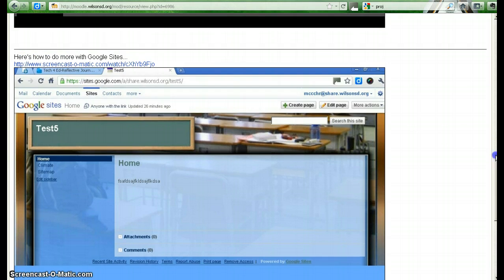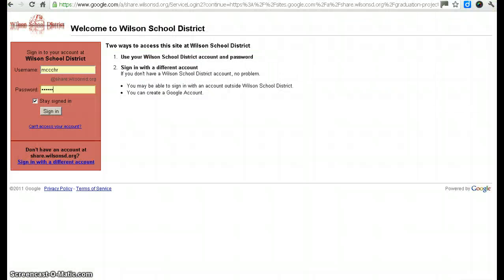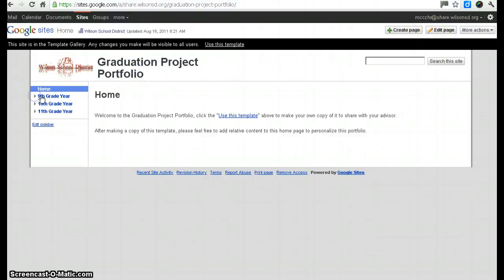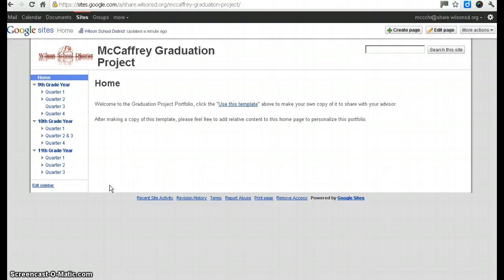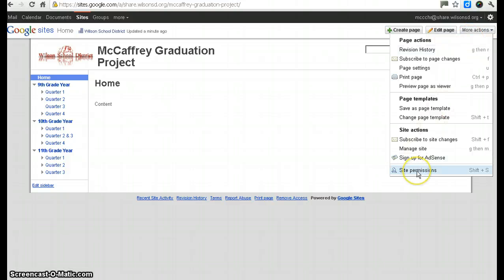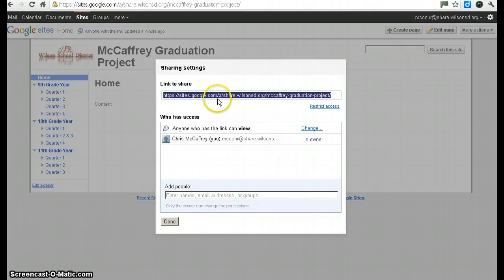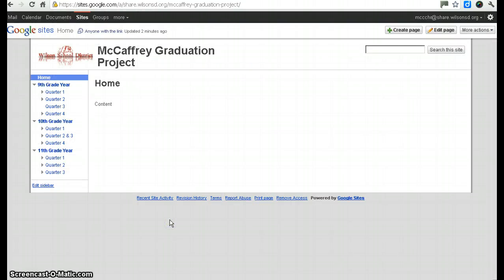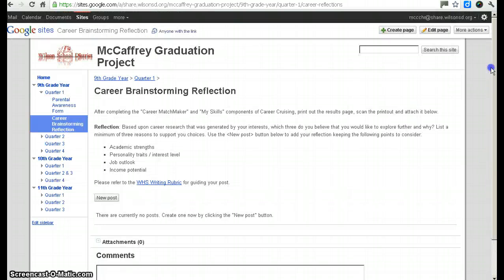Graduation Project ePortfolio Start